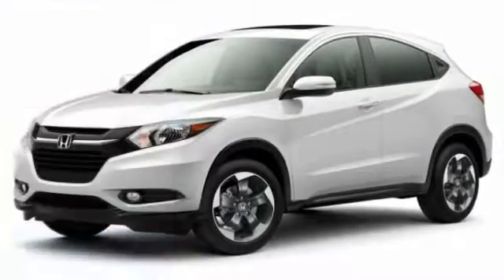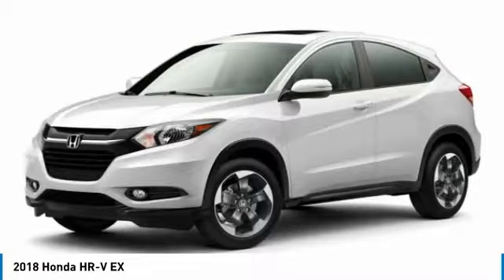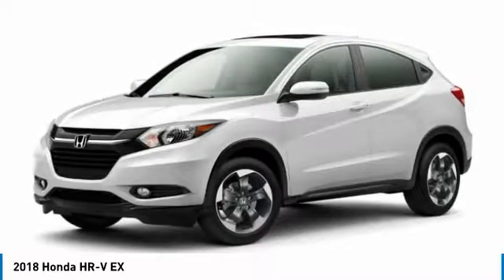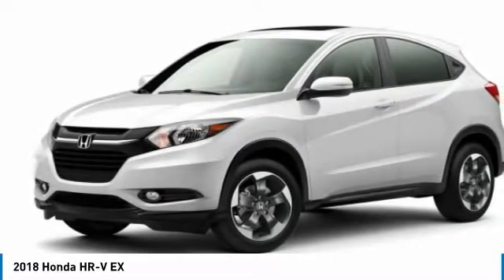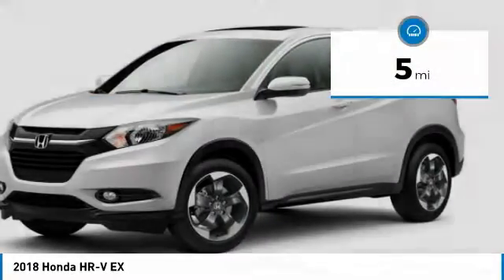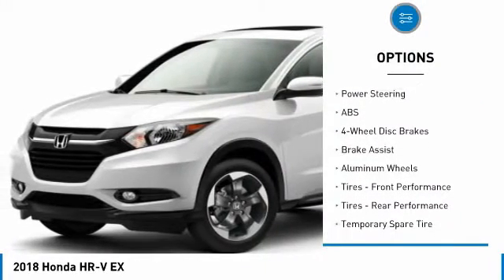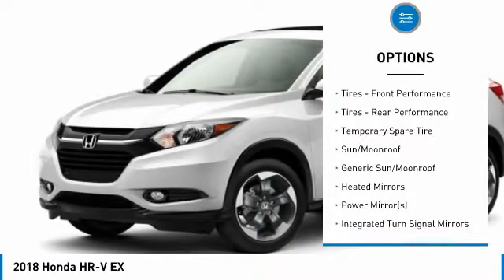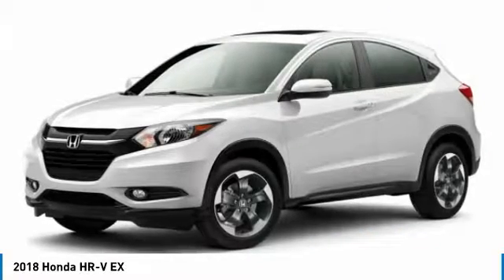2018 Honda HR-V HN180665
2018 HONDA HR-V Nanuet, NY
Stock# HN180665

Heated Seats, Moonroof, Back-Up Camera, Aluminum Wheels. EX trim, Modern Steel Metallic exterior and Black interior. EPA 33 MPG Hwy/25 MPG City! Warranty 5 yrs/60k Miles - Drivetrain Warranty; CLICK NOW!

Sunroof, Heated Driver Seat, Back-Up Camera Honda EX with Modern Steel Metallic exterior and Black interior features a 4 Cylinder Engine with 141 HP at 6500 RPM*. Rear Spoiler, MP3 Player, Keyless Entry, Privacy Glass, Steering Wheel Controls, Child Safety Locks, Electronic Stability Control.

EXPERTS RAVE
 The steering has a pleasant and natural feel to it. It relays enough information about what the front tires are doing to give you confidence as you drive around turns. It's also an easy car with which to navigate a tight parking lot.  -Edmunds.com.